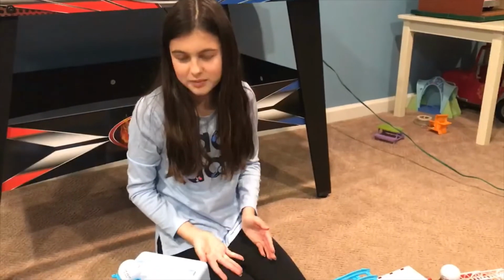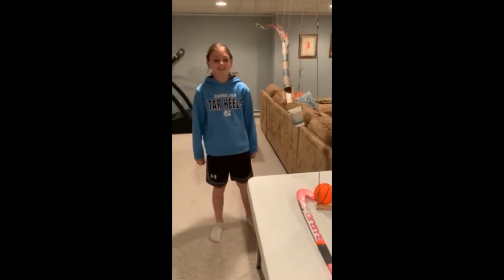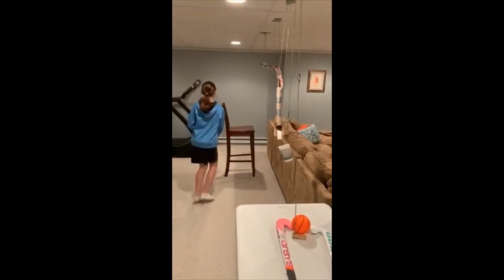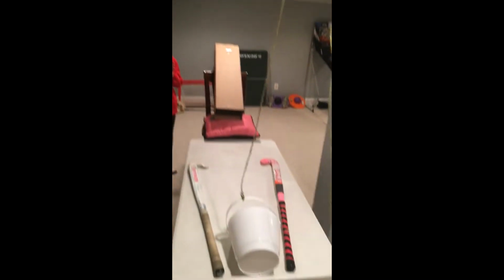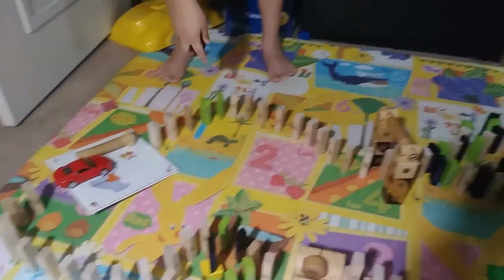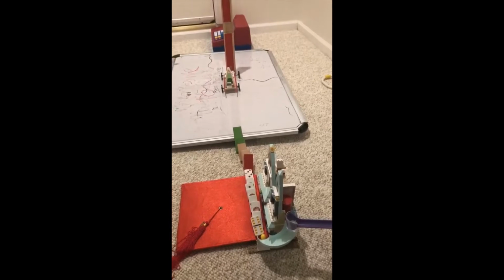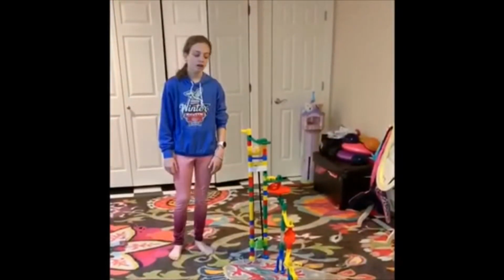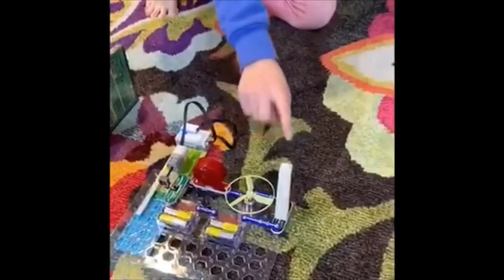LGE Shares their Rube Goldberg Projects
As part of their Science unit on energy, LGE 5th graders watched different videos of incredible Rube Goldberg machines and accepted the challenge to create their own Rube Goldberg machines and record videos of them.